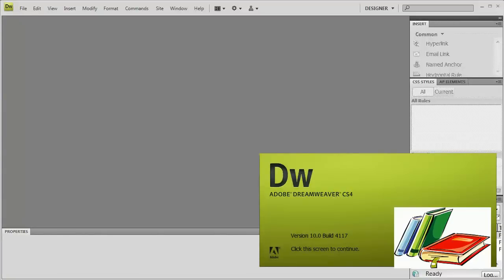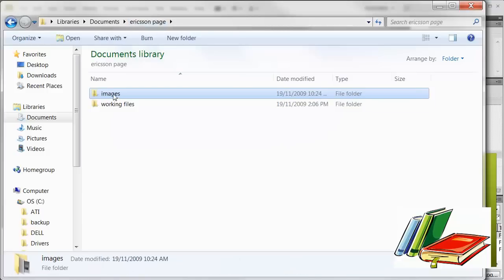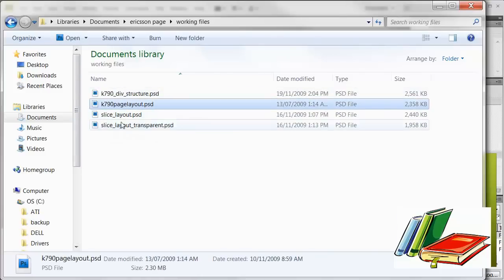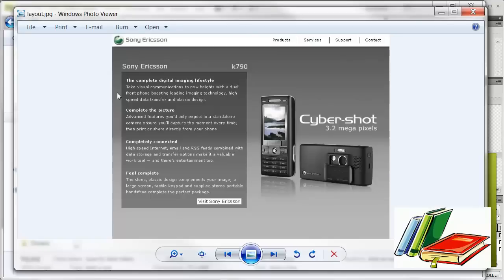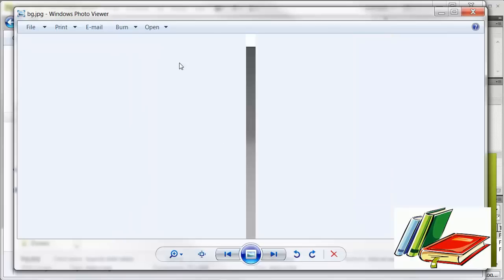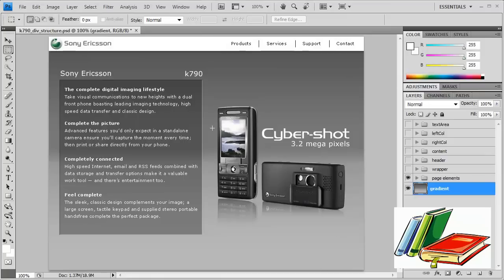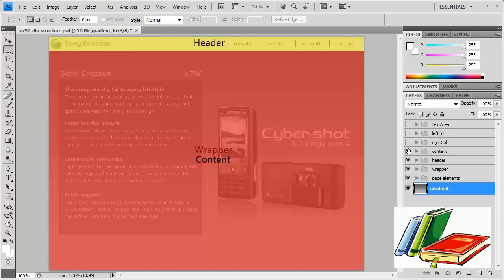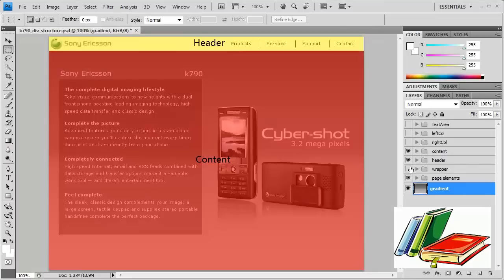3P Build a web page with your program Dreamweaver CS4